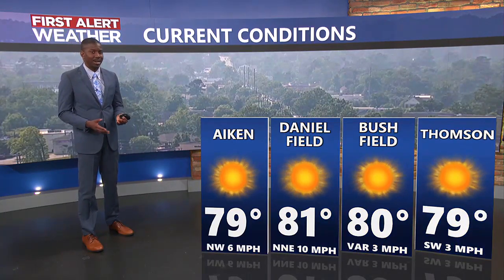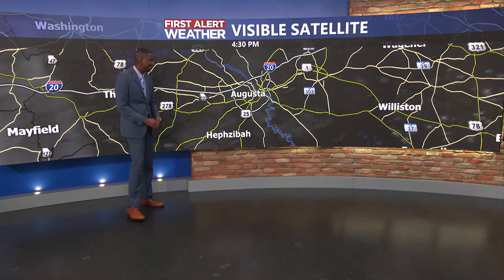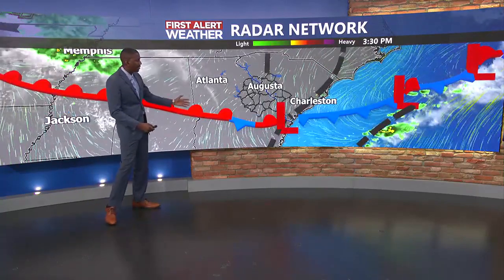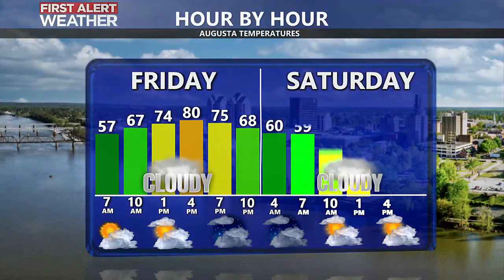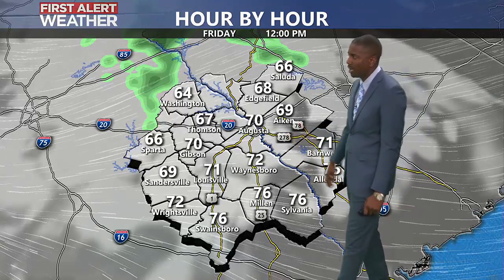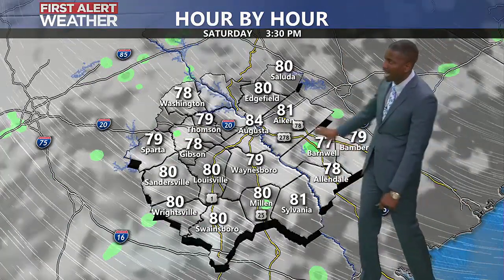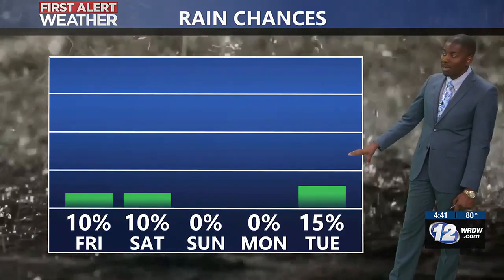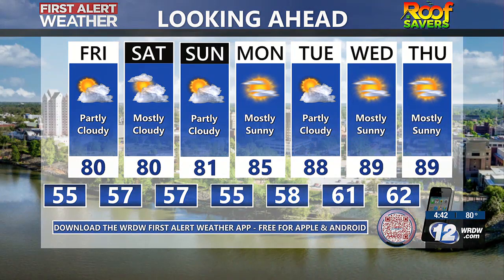Mikel's 4:30 PM Forecast - 4/25/24 - Cloudy Friday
This is a recording of WRDW First at Four News at 4 p.m.